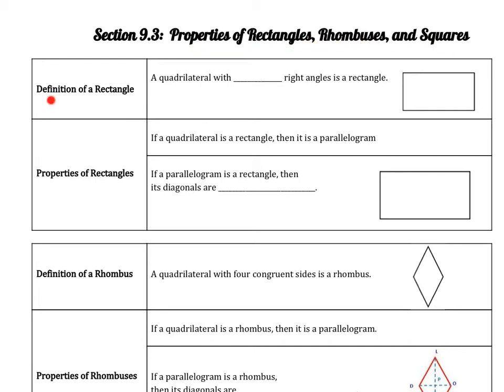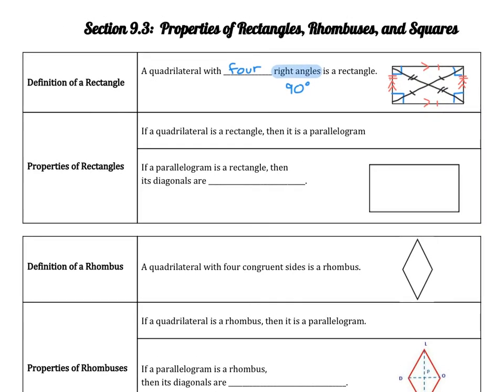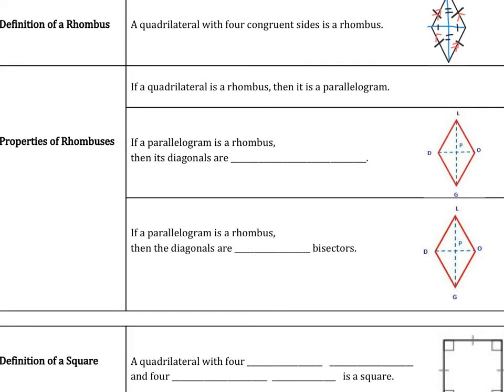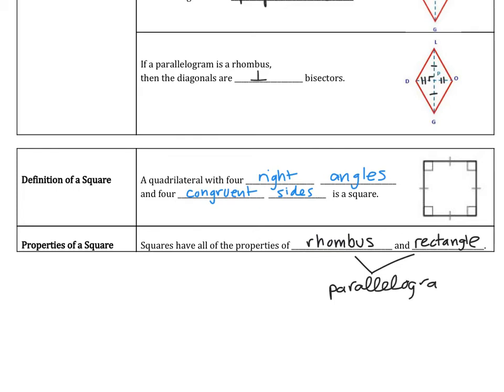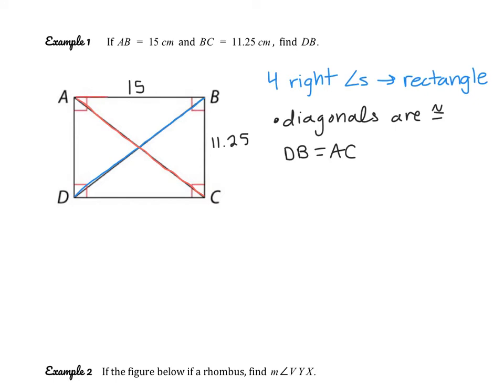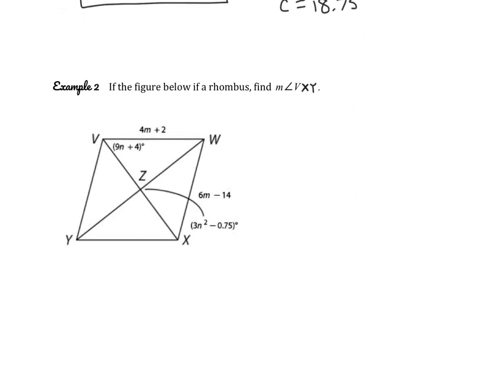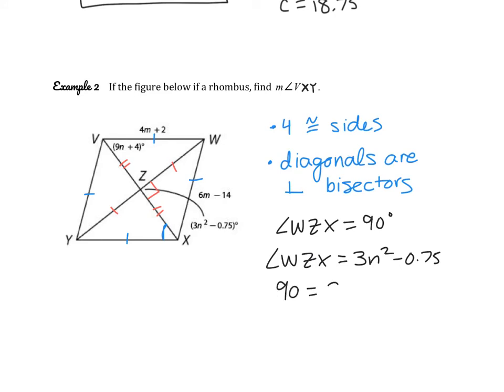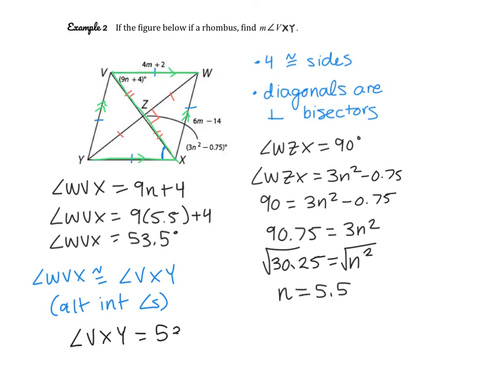Properties of Rectangles, Rhombuses, and Squares